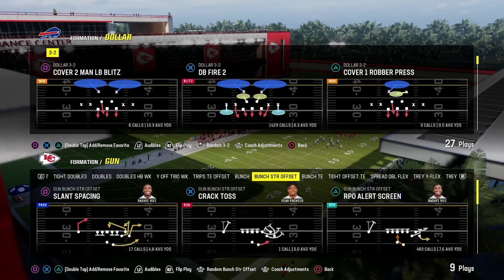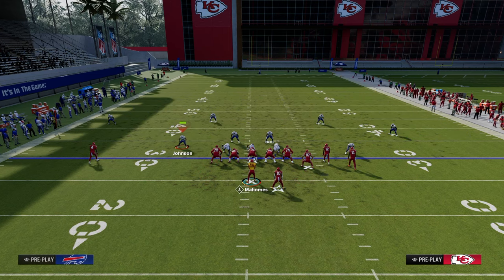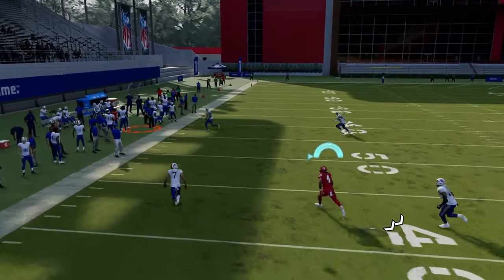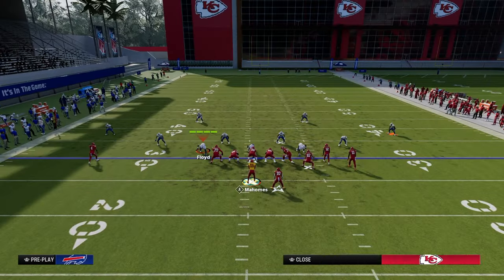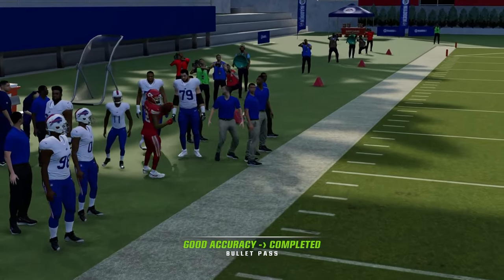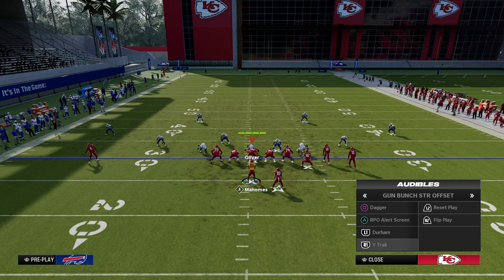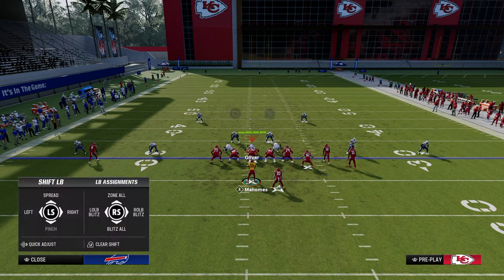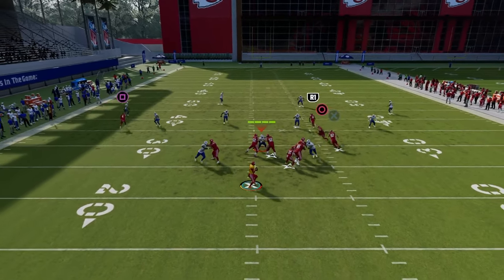Why Spacing Matters In Madden